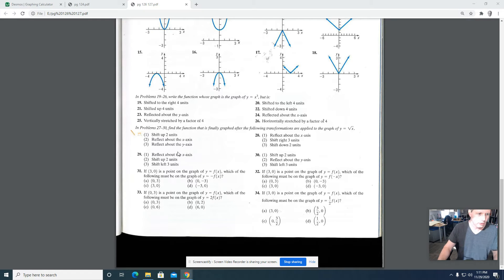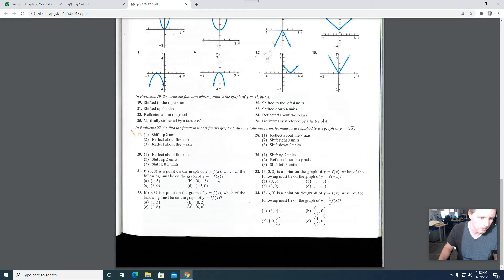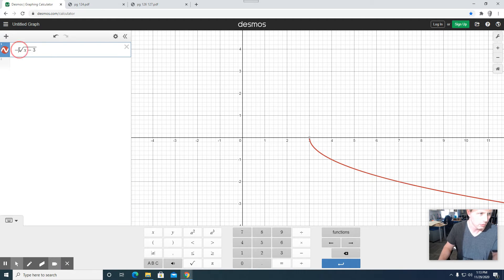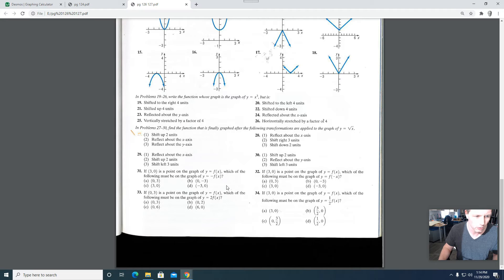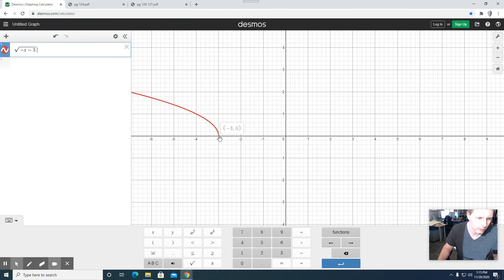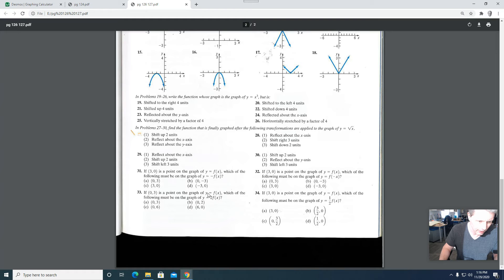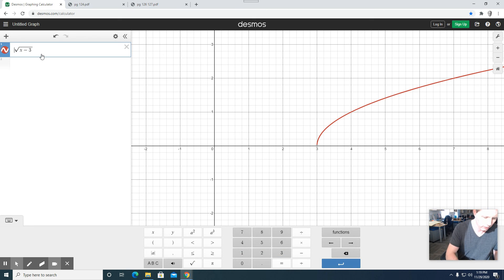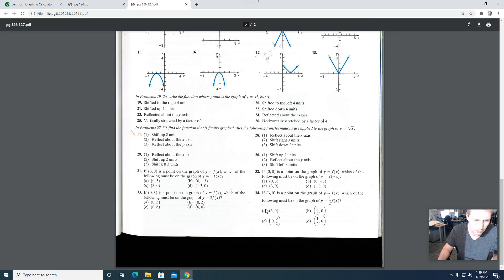Transformations (Questions 31-34)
Some more transformation questions!